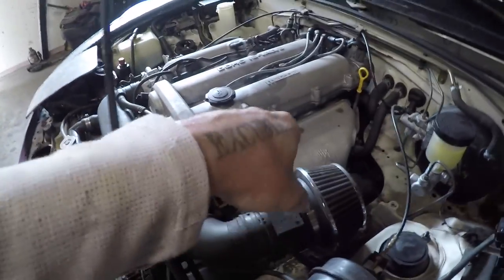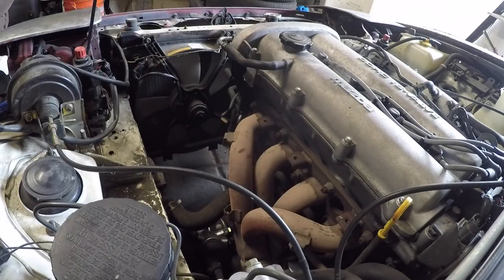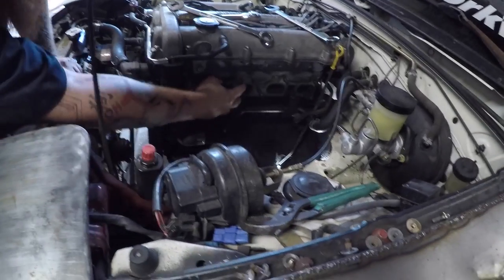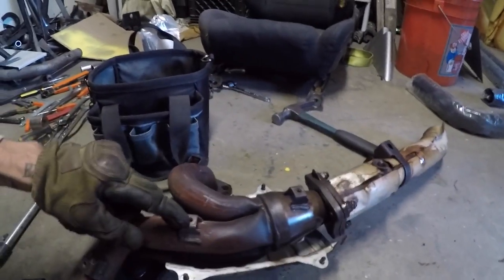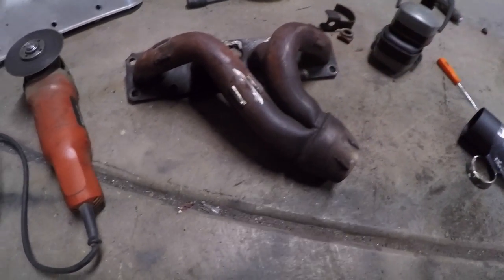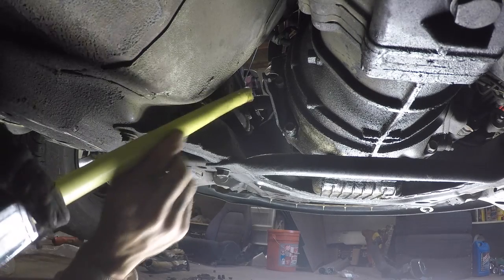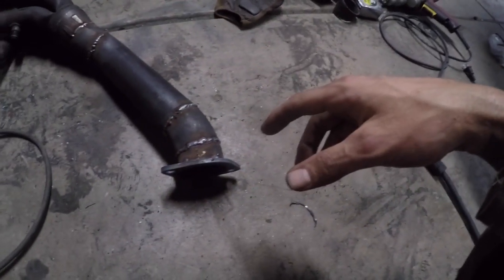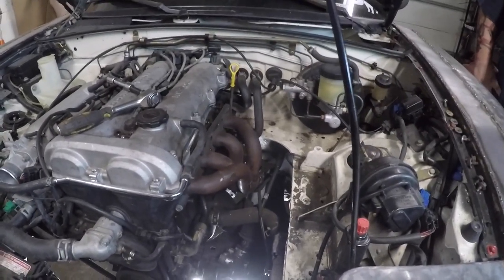Miata 2.5" straight pipe exhaust Part 1 S06E40